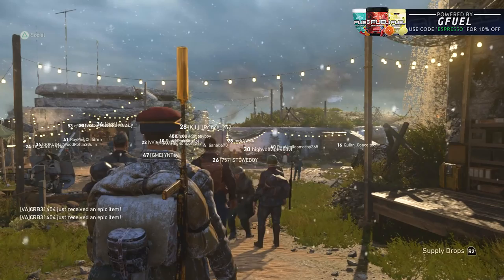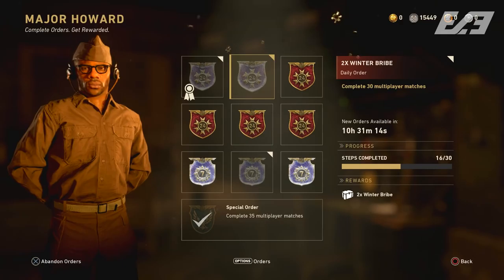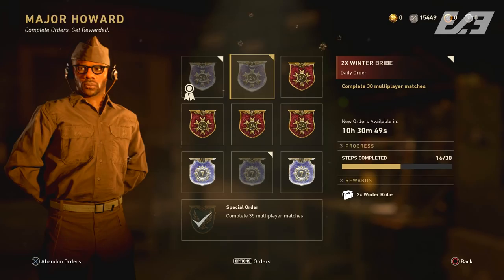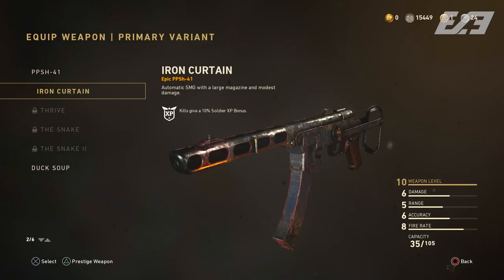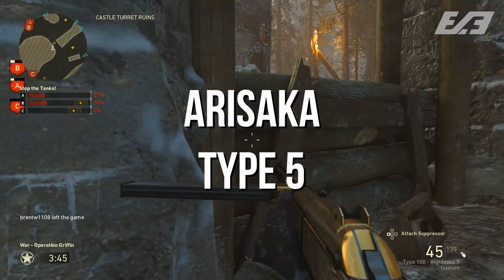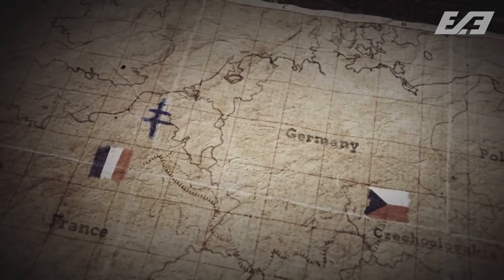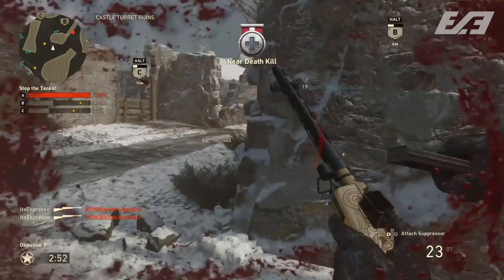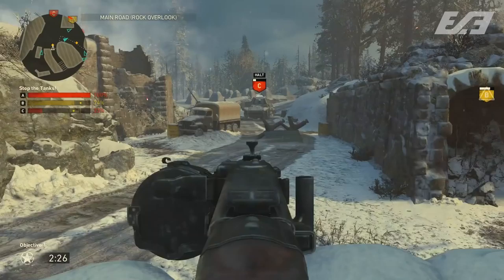Here's A Few COD WW2 Secrets We May See Later in the Year